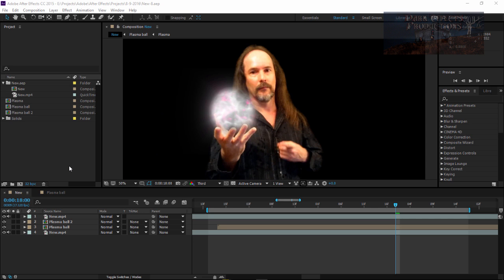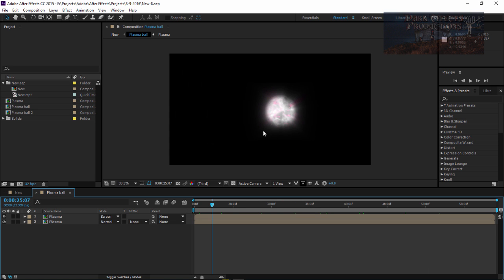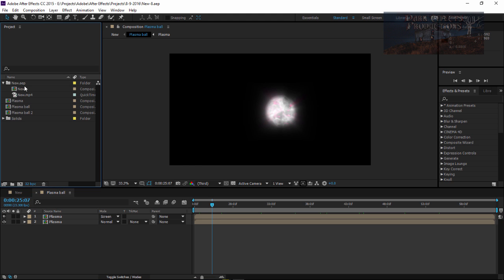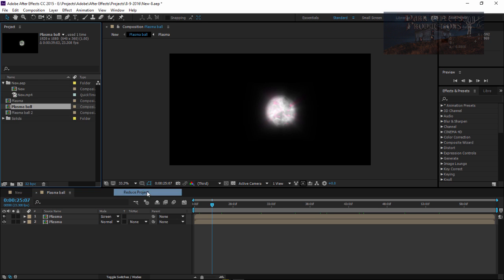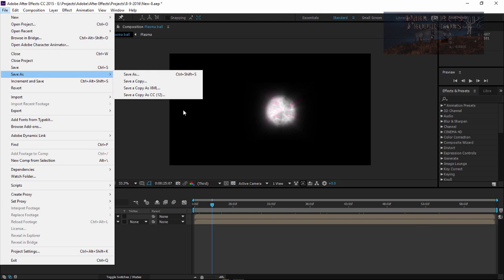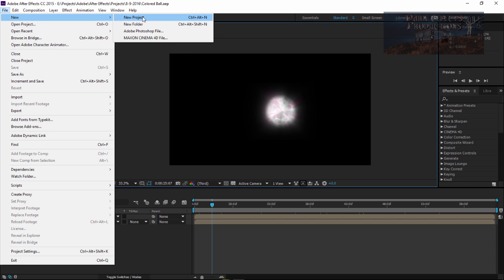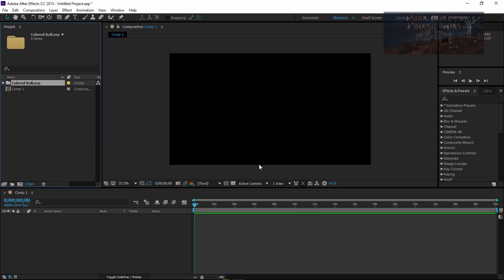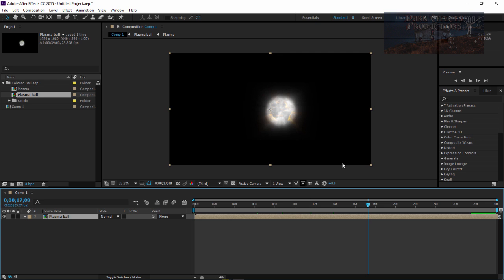Adobe After Effects Lesson 39 - Reuse comp in other projects TIME SAVING FEATURE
In this lesson, we are going to look at a Time Saver idea that will make it easier for you to work with existing comps in your projects

The microphone
Audio-Technica AT2020USB Plus Condenser Microphone
UK Customers

UK Customers